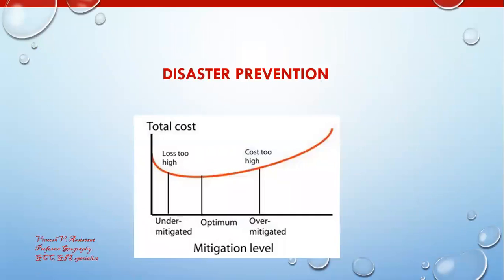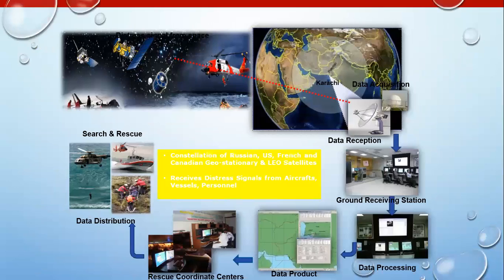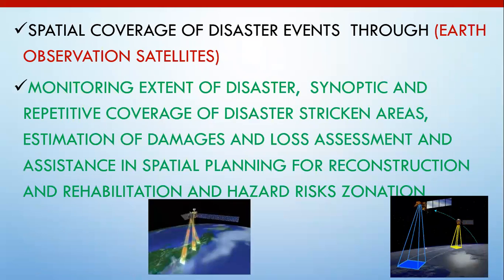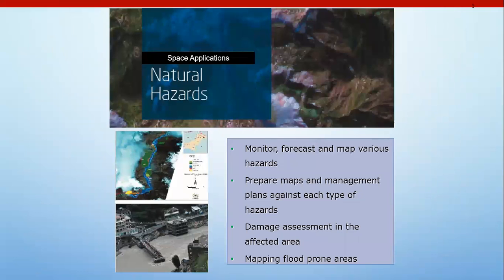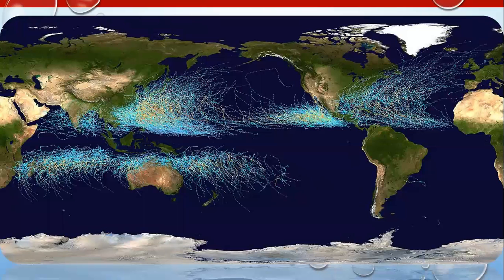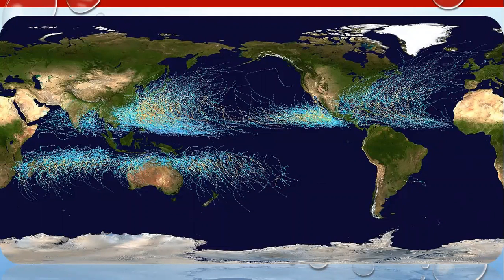Application of Remote sensing and GIS in Disaster Management. Remote_Sensing GIS Geography 1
Application of Remote sensing and GIS in Disaster Management. Remote_Sensing GIS Geography 2

Remote sensing can be used directly for hazard identification (e.g. flood plain modelling, slope stability and landslide susceptibility), but can also be used to derive hazard-independent information that can be used for disaster reduction (e.g. baseline building, infrastructure, and topographic mapping).

Remote sensing — the science of acquiring information about the Earth using remote instruments, such as satellites — is inherently useful for disaster management. Satellites offer accurate, frequent and almost instantaneous data over large areas anywhere in the world.

GIS and RS much beneficial in mitigation strategies and preparedness plans. Real time geographic data can improve the allocation of resources for response. GIS technologies is much useful in modeling of disaster risks and human adaptations to hazards. It is also provides decision support system in disaster management.

Decision Making

Vineesh V,
Assistant Professor Geography,
Directorate of Collegiate Education,
Government of Kerala, India